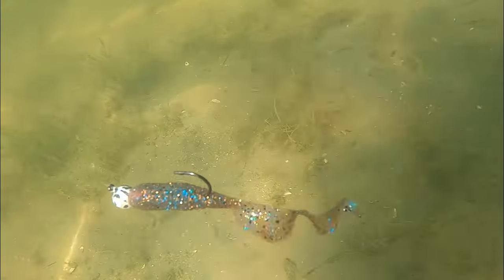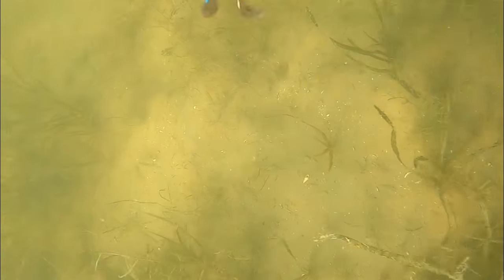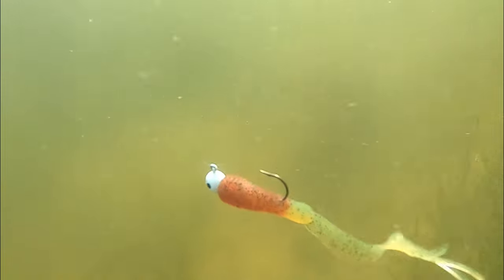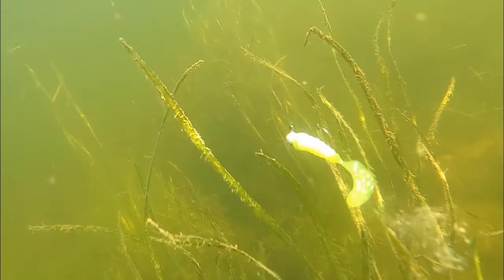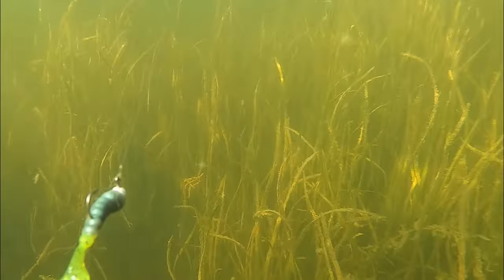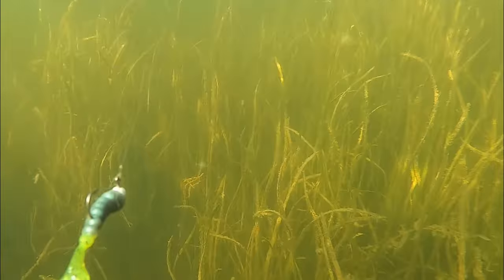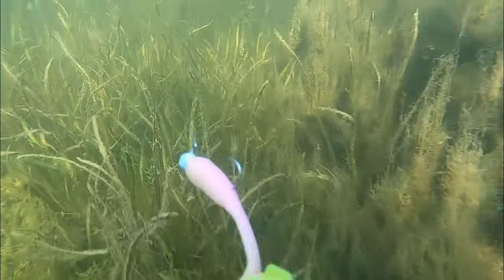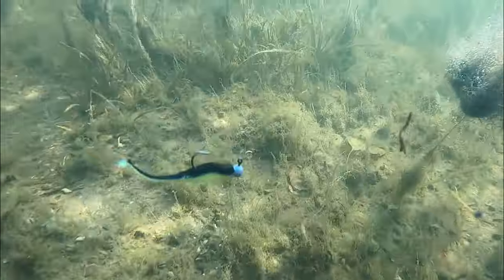Forgotten Summer Bass Fishing Lure. This lure catches everything!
🎣 Welcome back, anglers! Today, we’re diving into a hidden gem of the fishing world – a lure that has been forgotten by many but still packs a punch in the summer months. This lure catches everything!

1. Curly Tail Grubs: Curly tail grubs are a versatile and effective lure that can attract a variety of fish species. We’ll explore why these grubs are a must-have in your tackle box, how to rig them, and the best techniques to maximize your catch. Whether you’re a beginner or a seasoned pro, you’ll find some valuable tips here.

2. Omnia Fishing App: Discover how the Omnia Fishing App can revolutionize your fishing experience. We’ll show you how to use the app to find the best fishing spots, track your catches, and get personalized recommendations based on real-time data. It’s like having a fishing guide in your pocket!